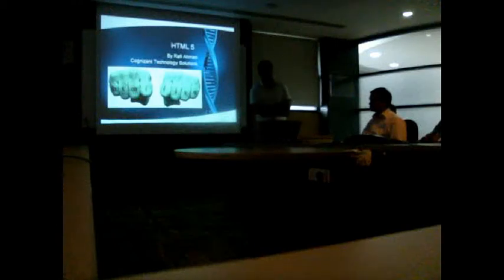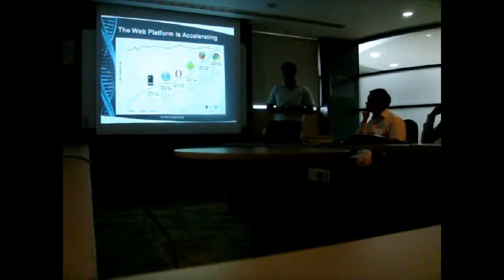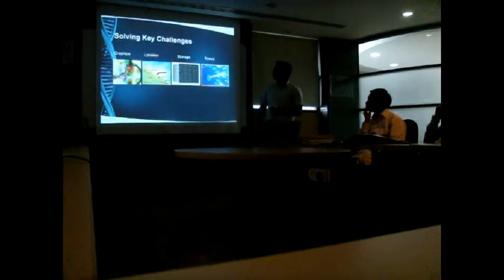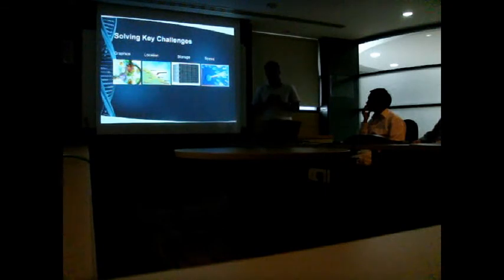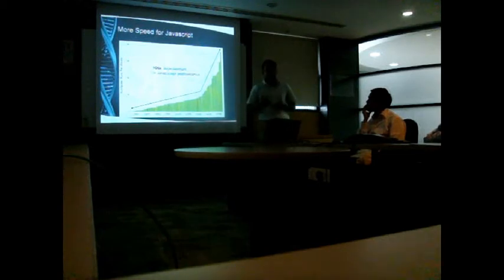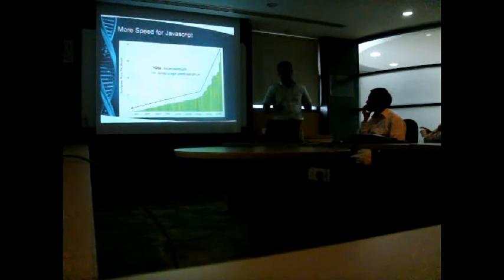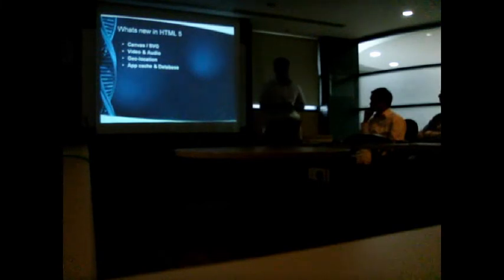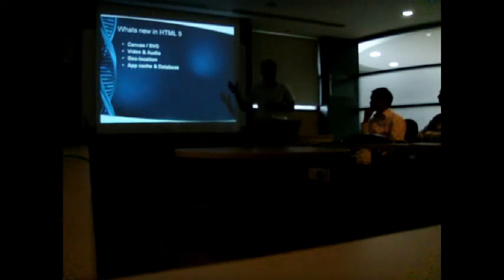HTML5 by Rafi Ahmad of Cognizant at Cisco (part-1 of 4)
Presentation on HTML5 by Rafi Ahmad of Cognizant at Cisco (part-1 of 4)